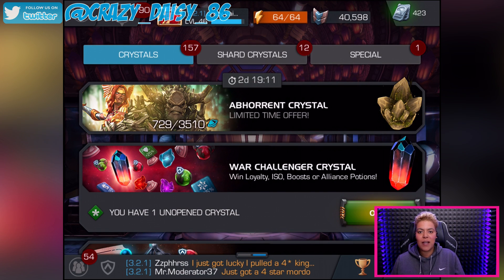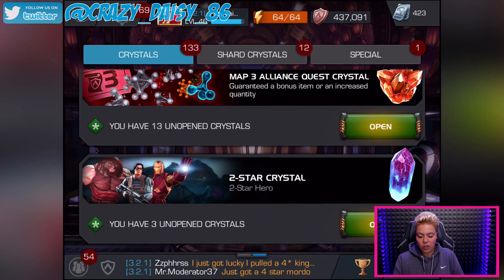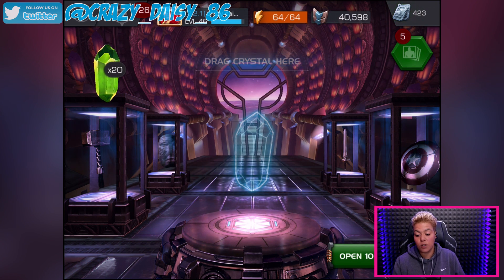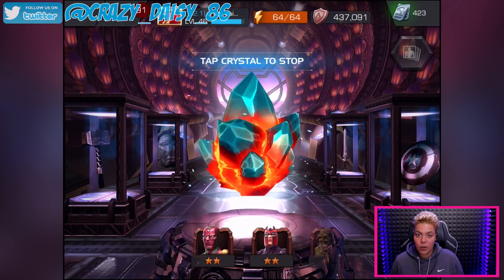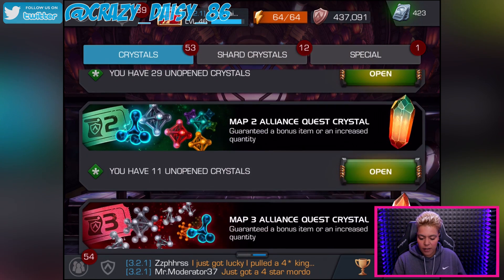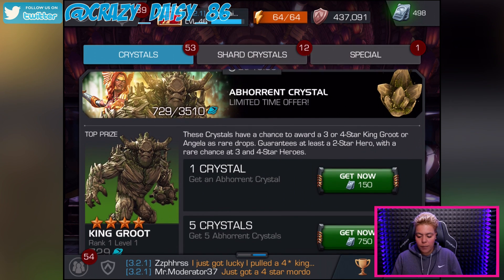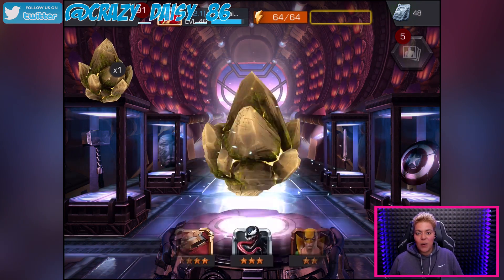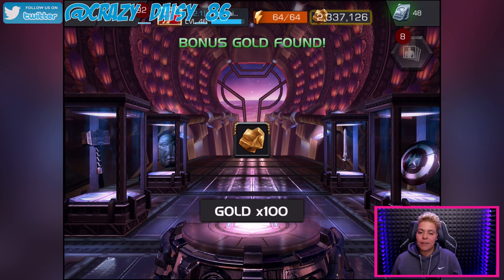DO WE HAVE THE LUCK FOR KING GROOT | MARVEL Contest of Champions Crystal Opening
In this episode of marvel contest of champions i will be opening crystals including some king groot crystals i am hoping for some luck and hoping to pull a 4 star king groot!

►WHAT I USE TO RECORD:: Elgato pro, canon 70d, allen and health mixer board, sennheiser shotgun mic 416, led lights, sennheiser avx mke2, ipad, ps4, xbox one, philips fidelio x1, sony mdr 1a, pc

Prepare for epic versus-fighting action with your favorite Marvel Super Heroes & Super Villains in the ultimate cosmic showdown! Spider-Man, Iron Man, Wolverine & more await your summons to battle! Assemble a team & begin your quest to become the Ultimate Marvel Champion!